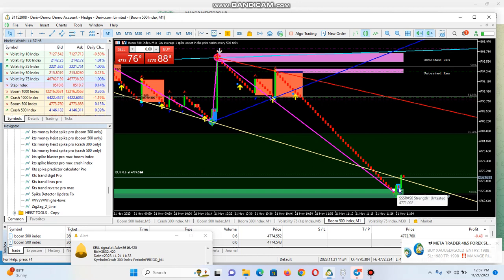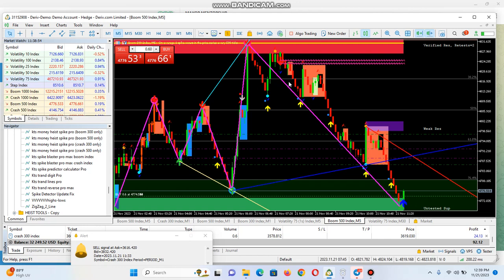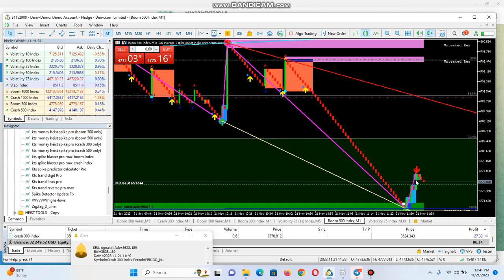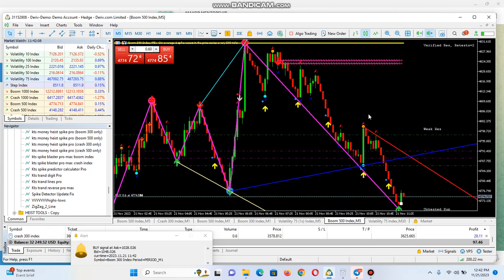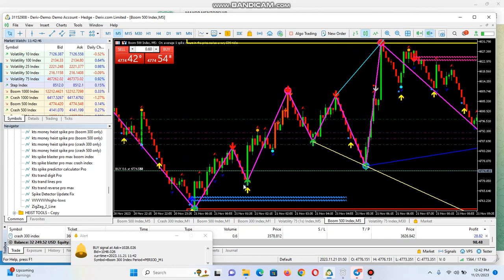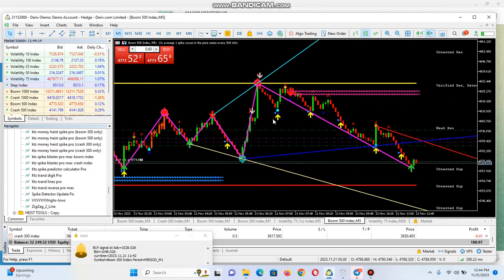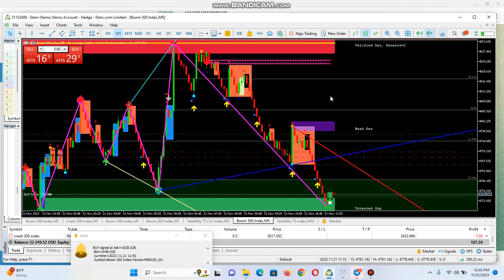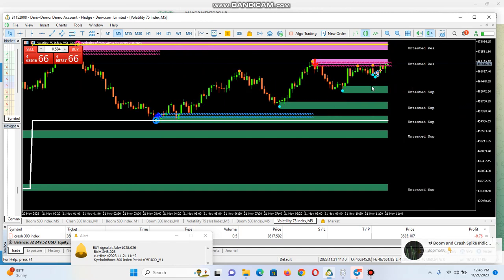How to use long&short reversal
*APPROVED REGISTRATION LINK FROM DERIV BROKER*